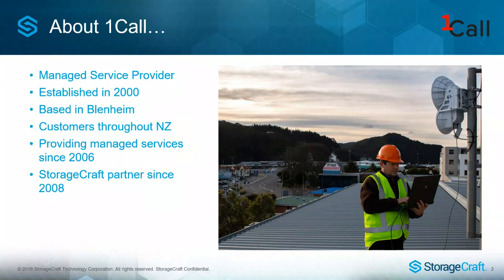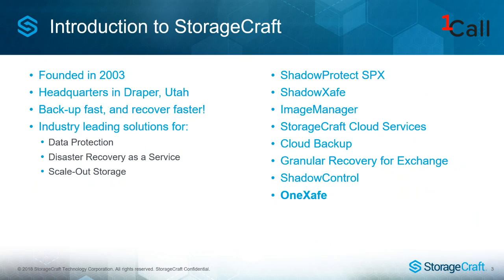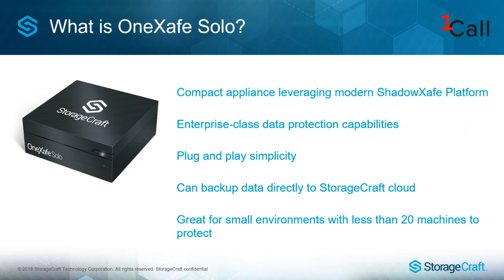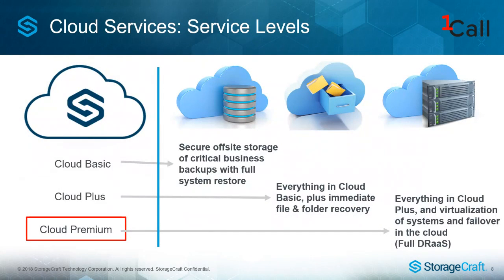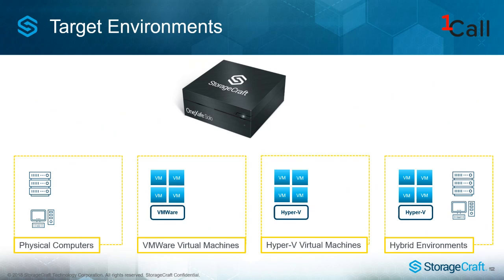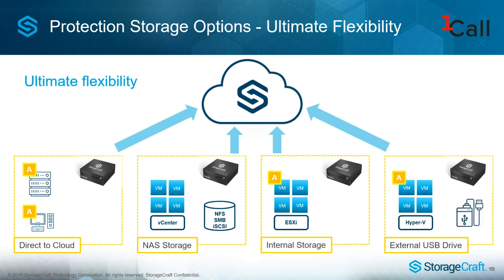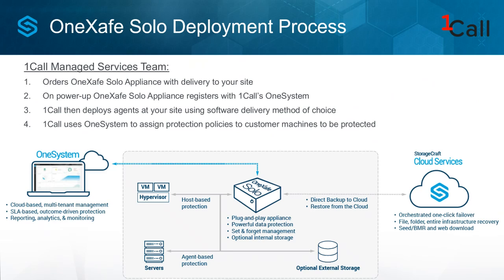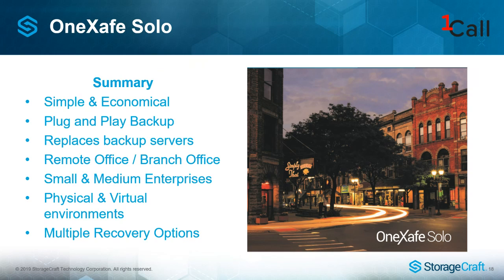1Call StorageCraft OneXafe Solo Webinar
Up to two-thirds of small and medium enterprises have experienced critical infrastructure failures such as malware attacks. Many of these organisations struggle to recover from the data loss, reputation loss or capability loss that results from these events. Data loss and downtime are the killer outcomes of these events that can bring even the biggest organisations down. Data and system backup is a key mitigation strategy to protect against these types of events.

StorageCraft’s OneXafe Solo from 1Call is the solution for businesses that need an affordable way to protect their critical systems and data. Solo’s plug and play technology means that it can be easily deployed to remote offices and sites, production facilities, and small business environments.